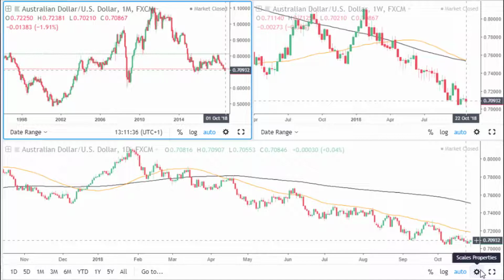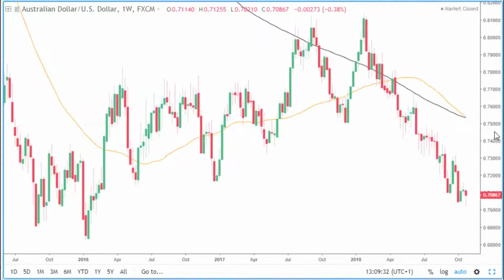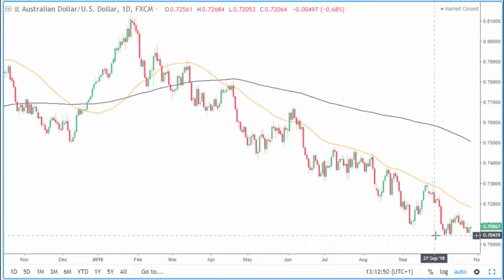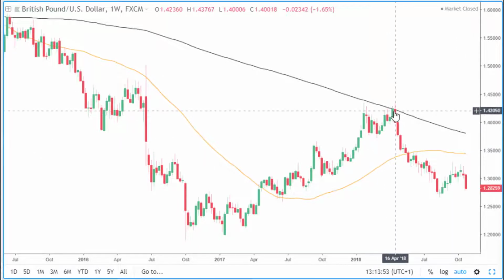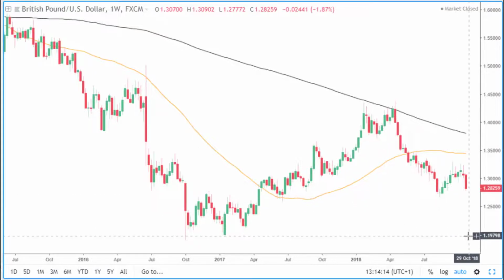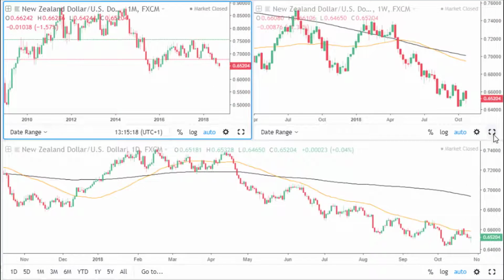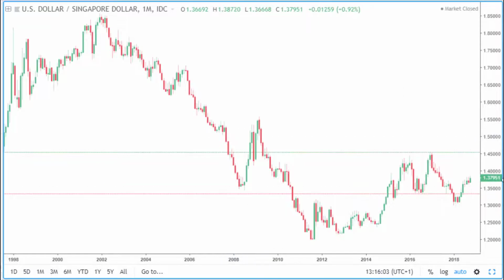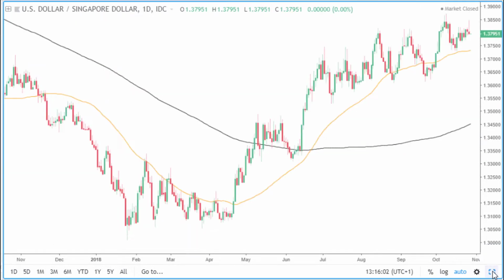Forex Weekend Analysis - 27th October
27th October 2018

AUDUSD
GBPUSD
NZDUSD
USDSGD